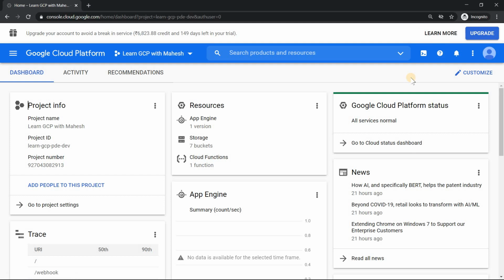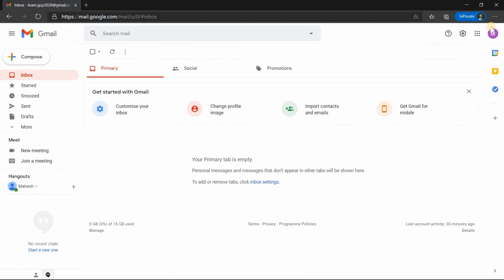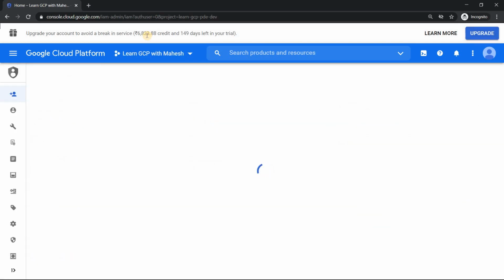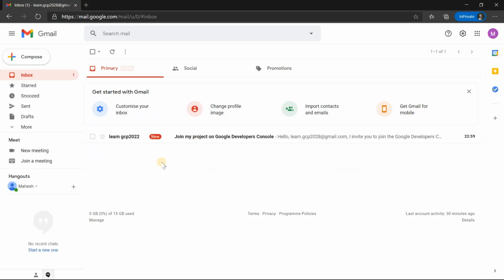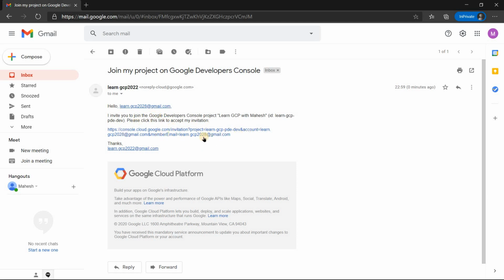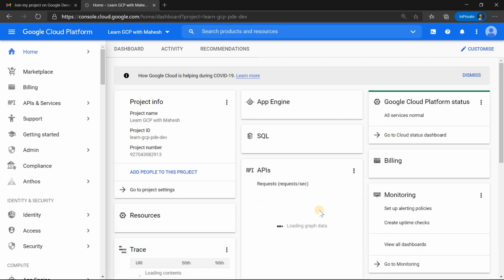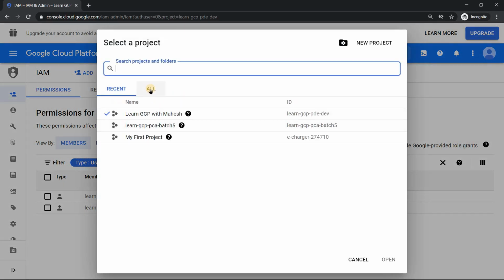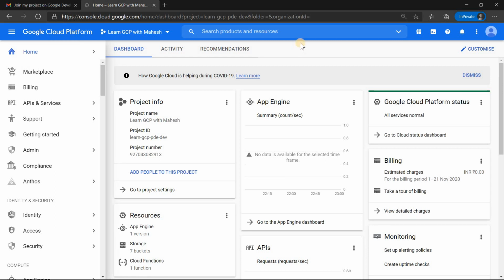Trick to suppress “Upgrade” prompt in GCP Free Trial Account | Learn GCP with Mahesh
0:00 - Intro
0:46 - Trick to Suppress the Upgrade Prompt
6:32 - Conclusion